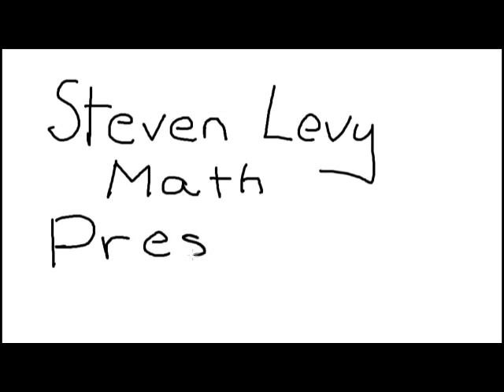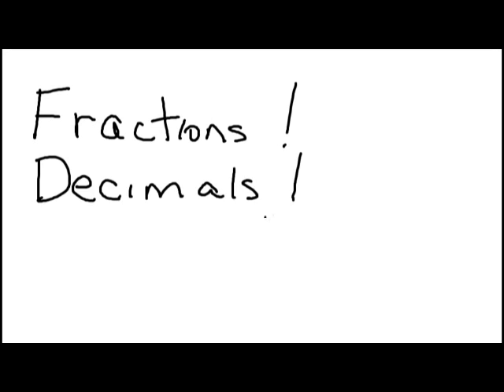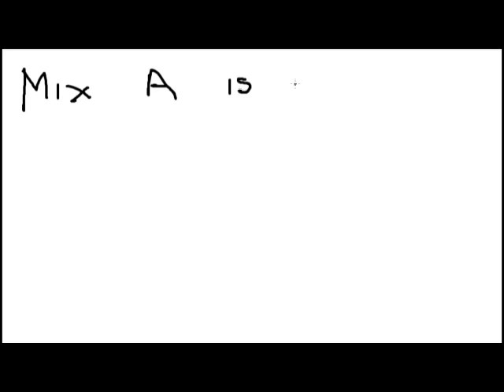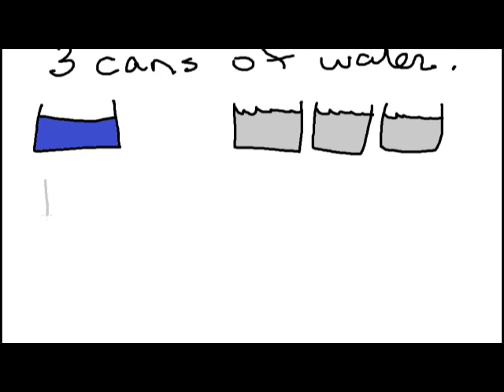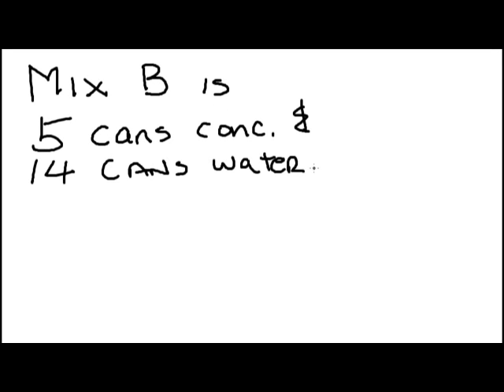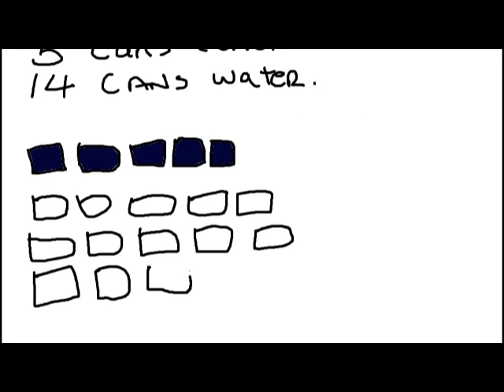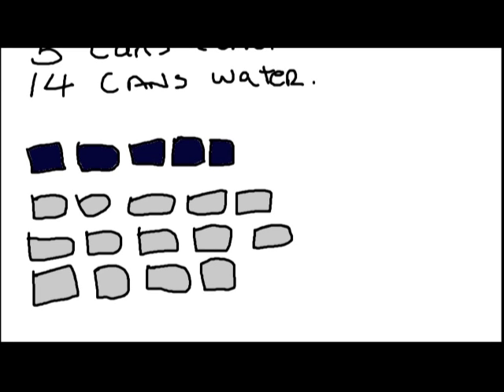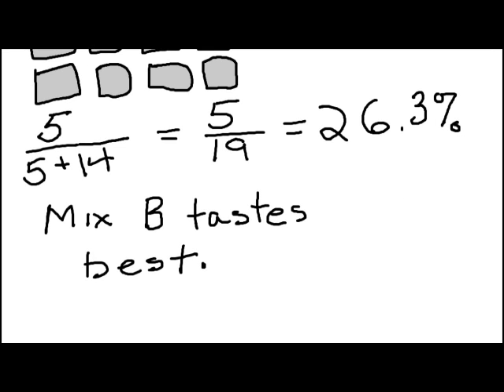WHAT'S THE BEST MIX